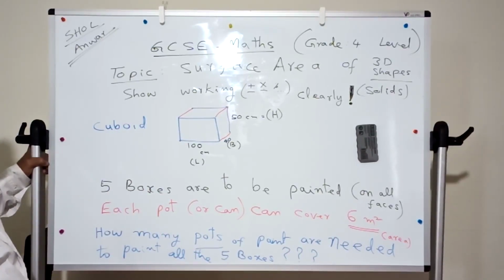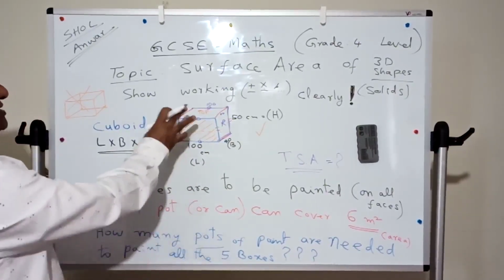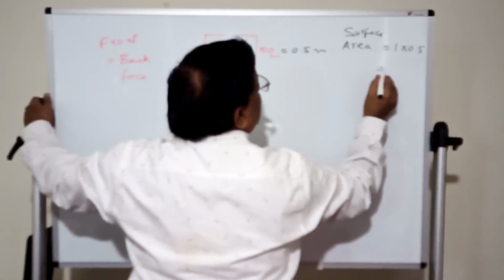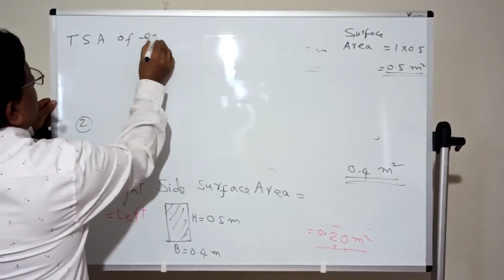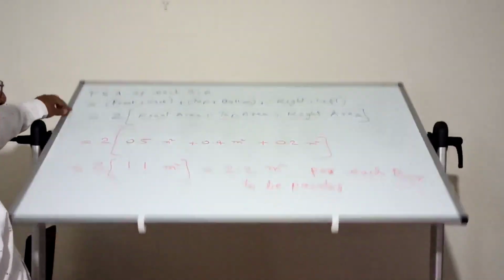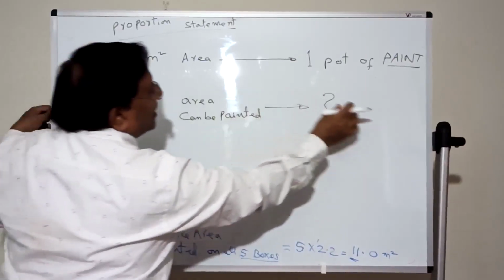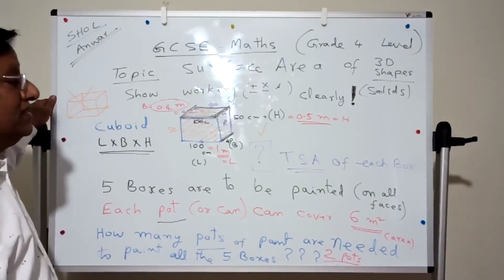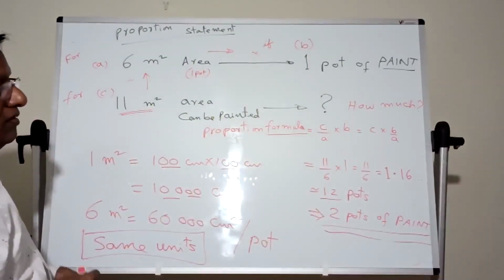MATHS GCSE Surface Area of CUBOIDs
Total Surface Areas - TSA .
How to find the TSA of Cuboids given their LxBxH Dimensions ( 3D Shape)